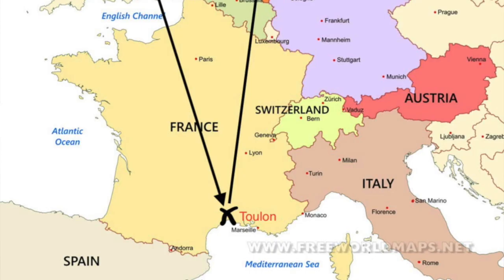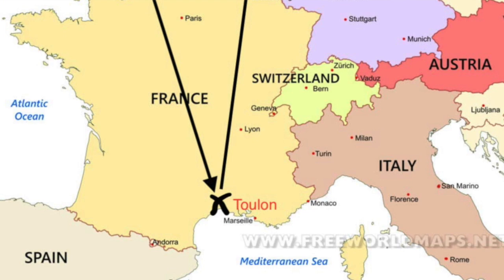Tracing Colville - Part 1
75 years later, composer Dean Burry follows the path of Canadian War Artist Alex Colville.